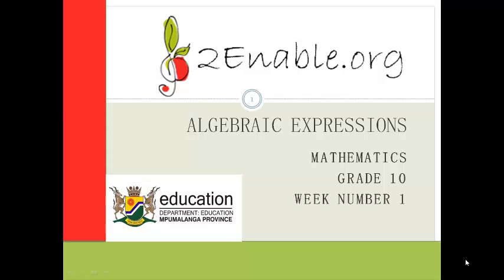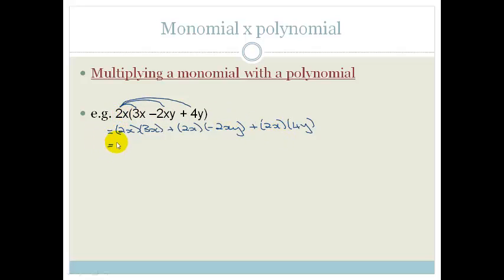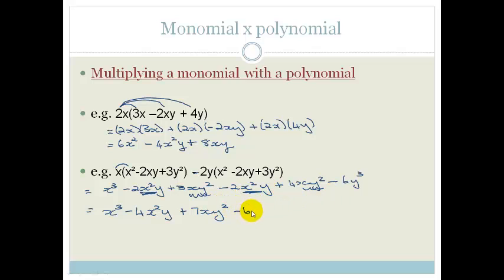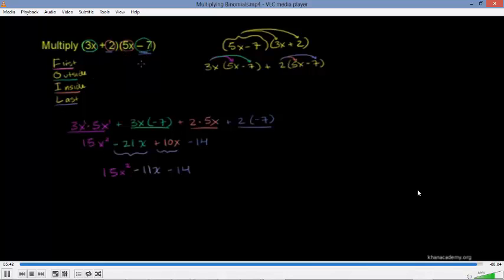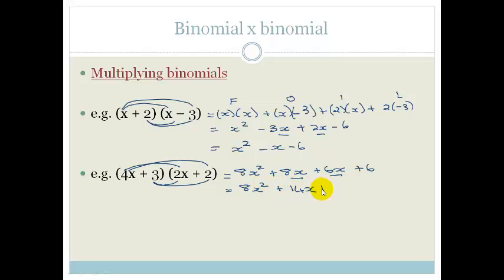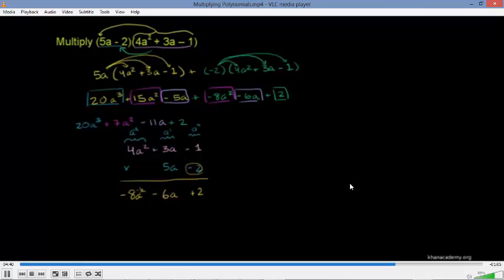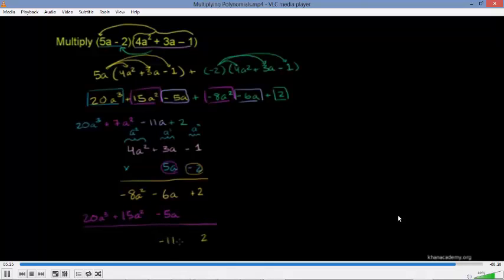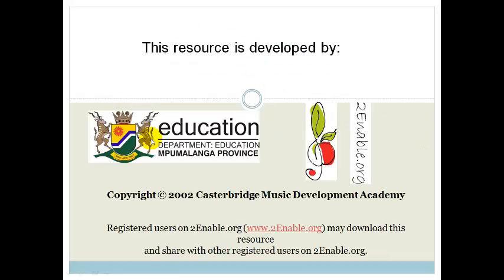Lesson 4 multiplying monomials, binomials and trinomials